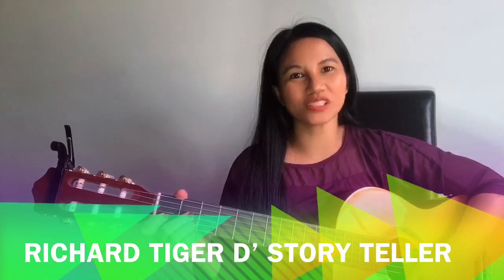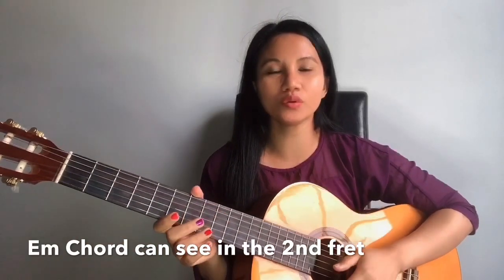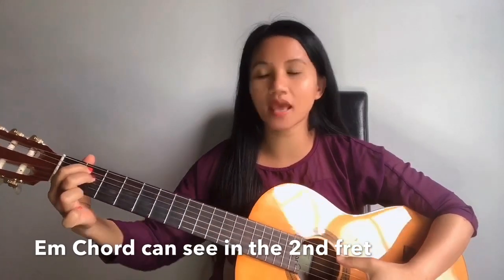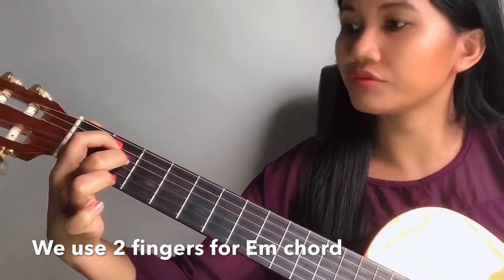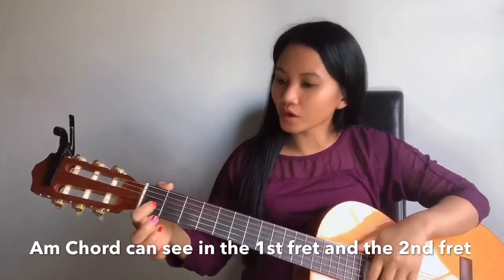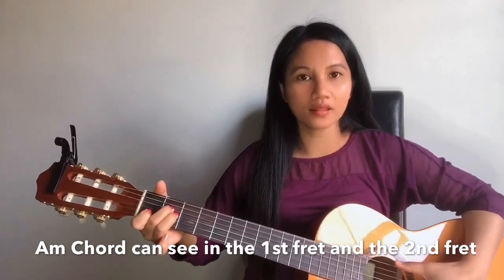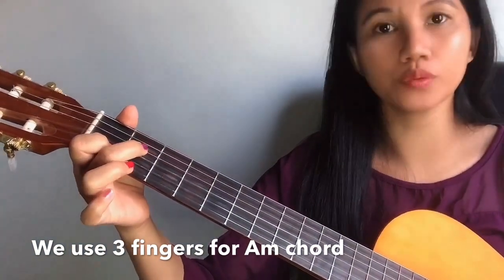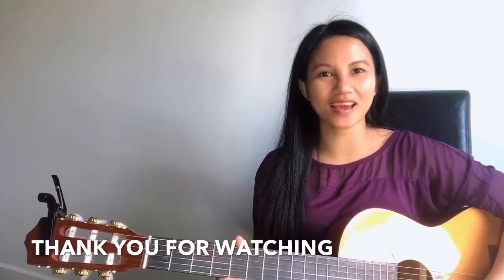How To Play E Minor (Em) And A Minor (Am) On Guitar For Beginners - LESSON 4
This video shows how to play E Minor chord ( Em ) and A Minor chord ( Am )

LESSON 4 : How To Play E Minor (Em) And A Minor (Am) On Guitar For Beginners